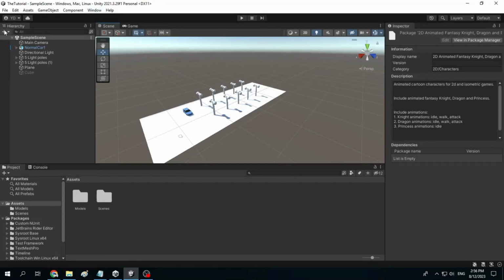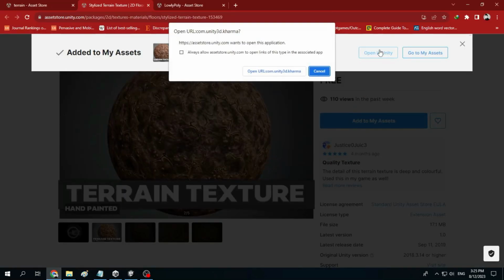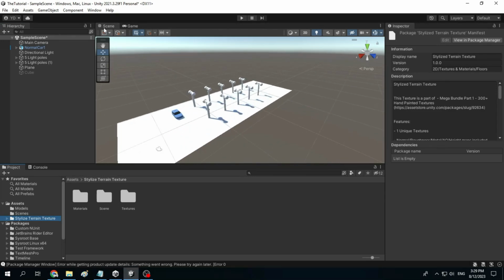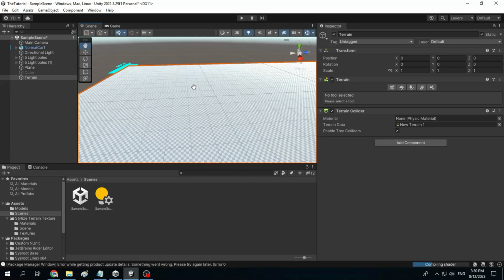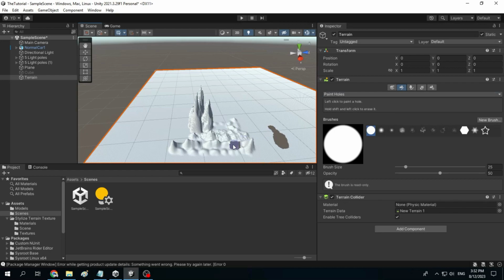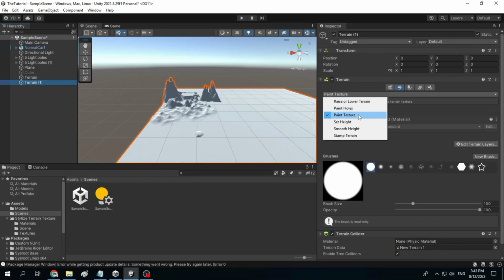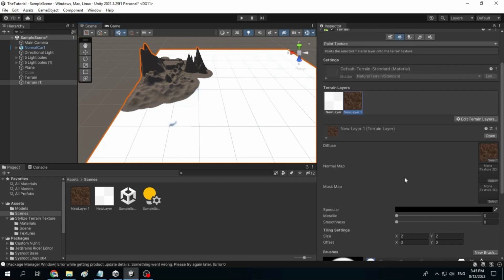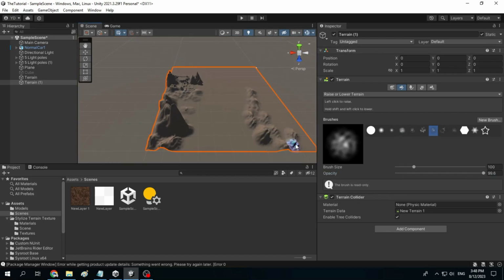Terrains In Unity Explained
How To Make A Video Game Part 8 :
Making Terrains, In This Video You Learn How To Make A Big Nature Map

Downloading A Terrain Texture From Asset Store (00:00)
Editing Terrain (05:00)
Terrain Texture (08:40)
Making Mountains With Terrain In Timelapse (11:50)